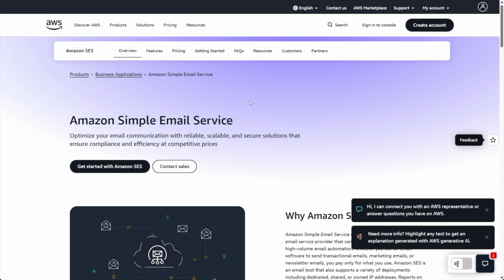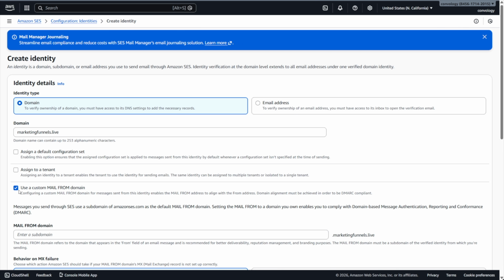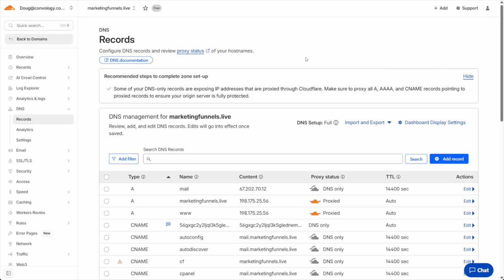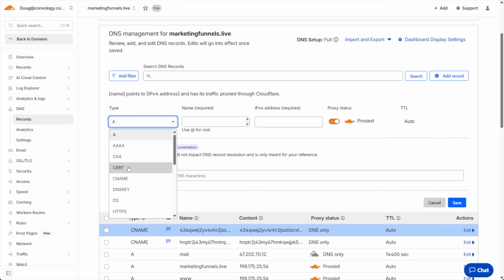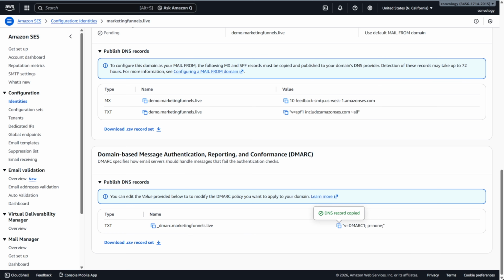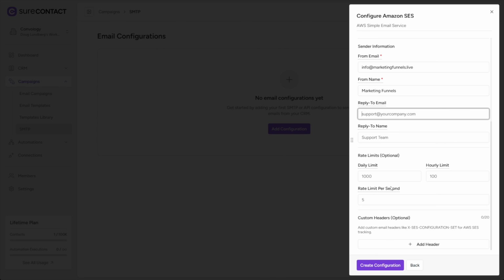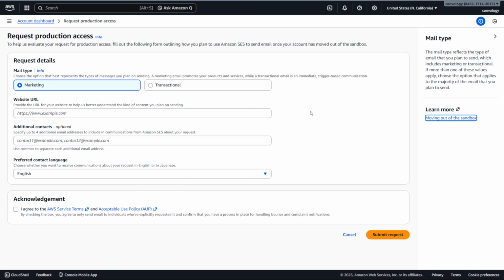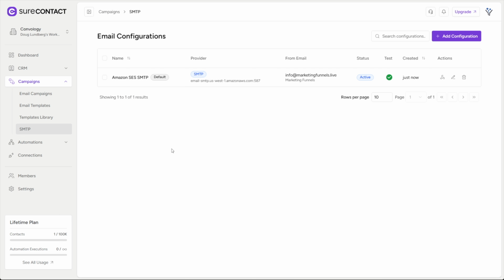How to Set Up SureContact with Amazon SES (Full Tutorial)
Summary ⤵️
This tutorial covers the full set up process for Amazon SES and SureContact.